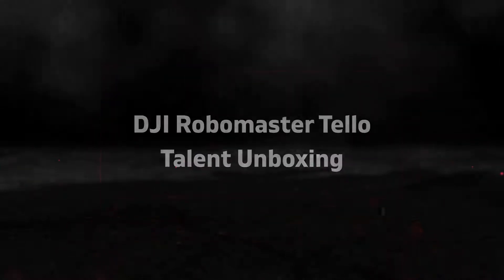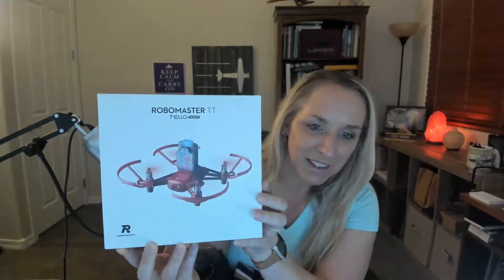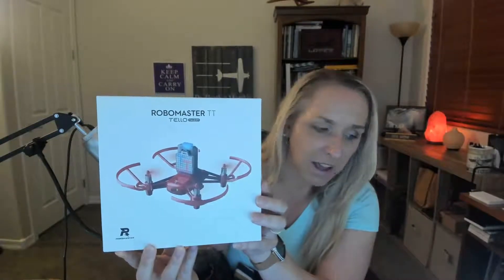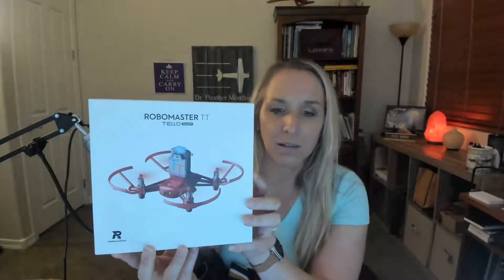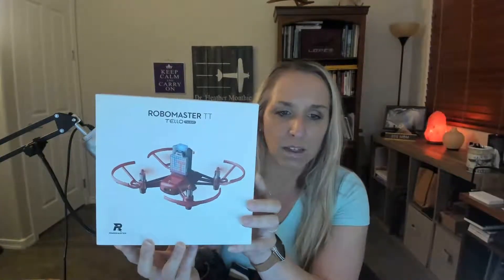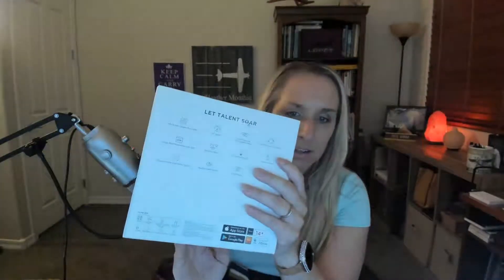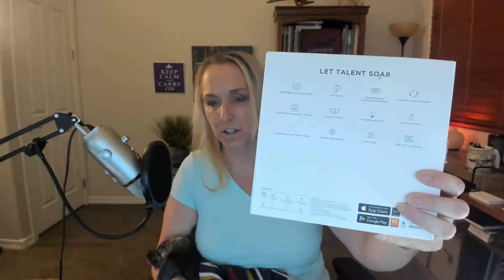Robomaster TT Tello Talent Drone Unboxing (DJI)